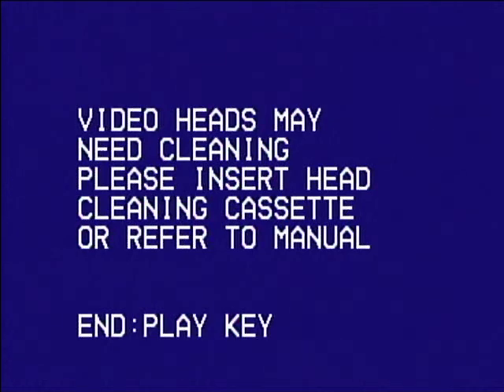MAXELL VCR HEAD CLEANER